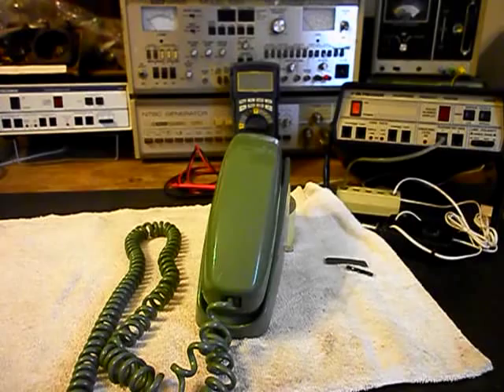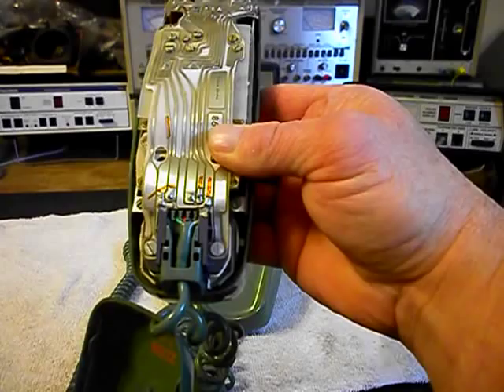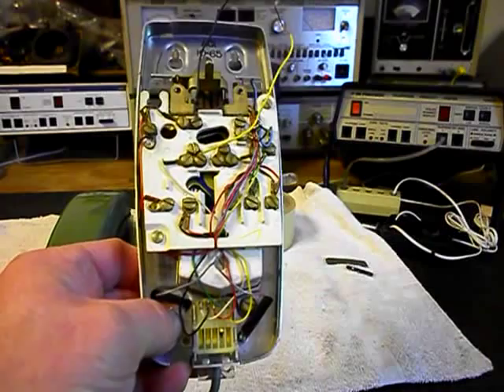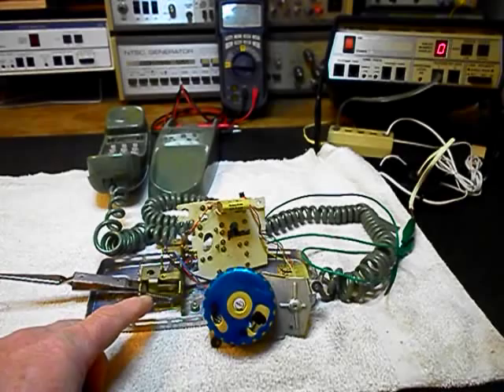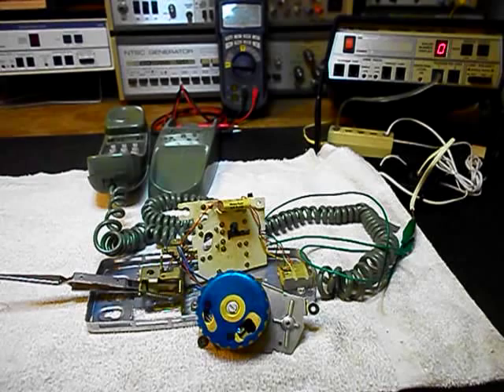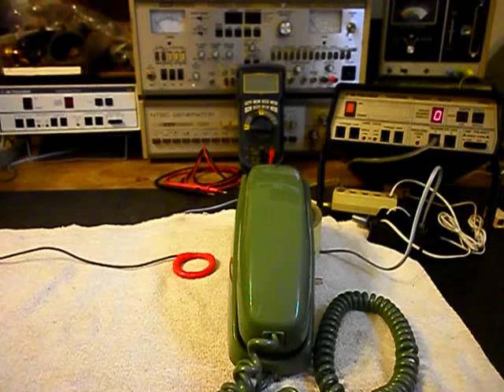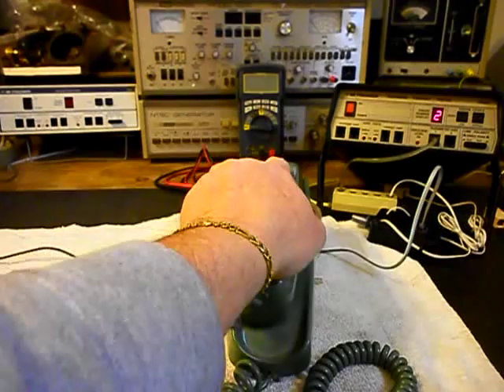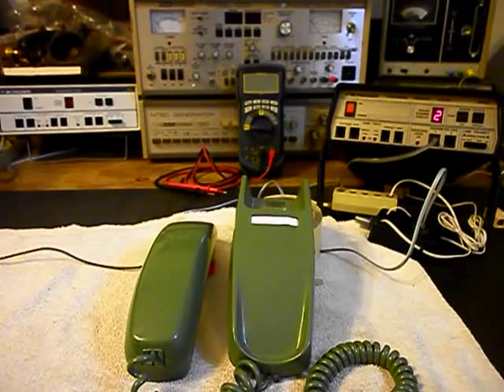Western Electric Trimline Telephone Repair Conversion